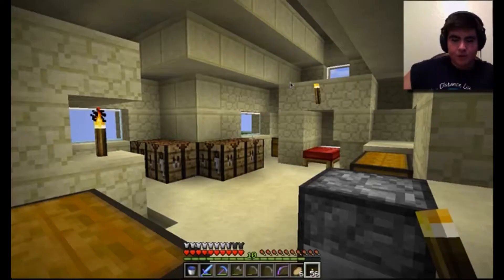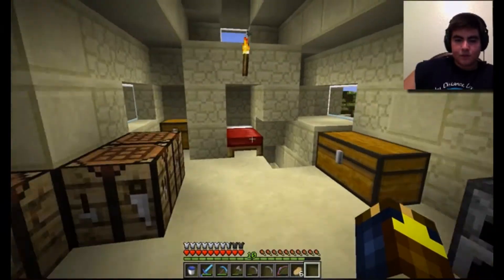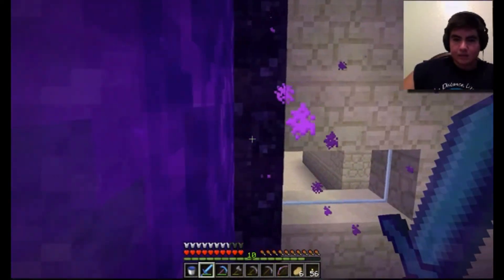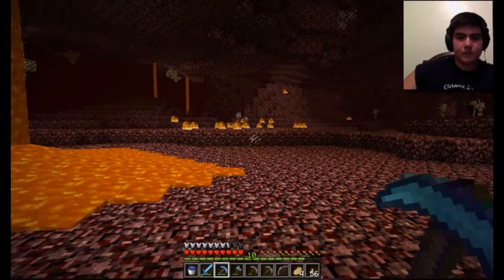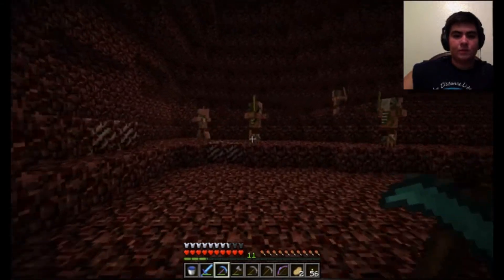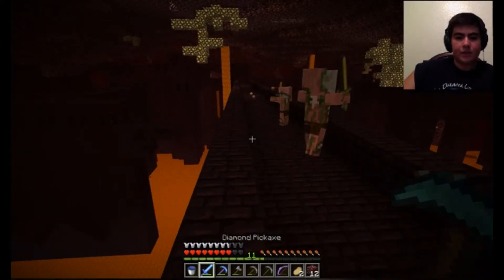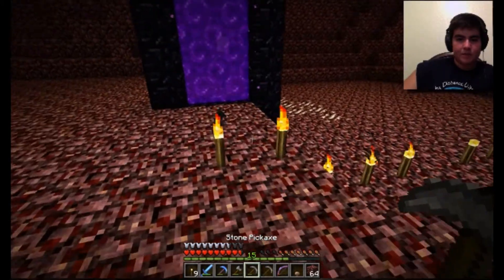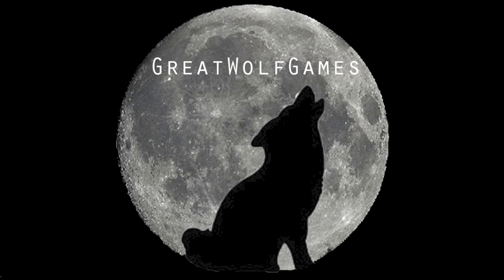Minecraft - Blaze Rod!!! - Part 20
FEEL FREE TO MAKE REQUESTS OR GIVE ME ANY TIPS